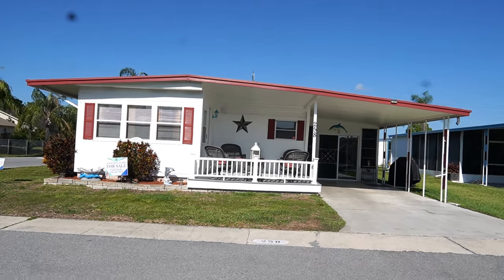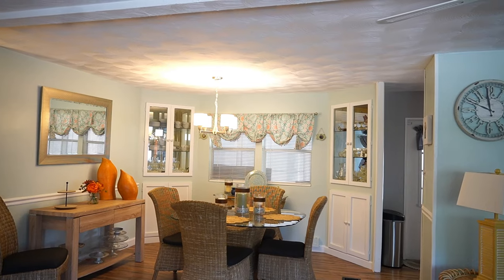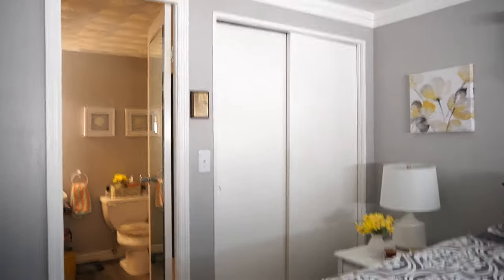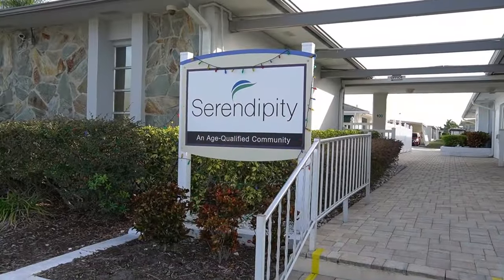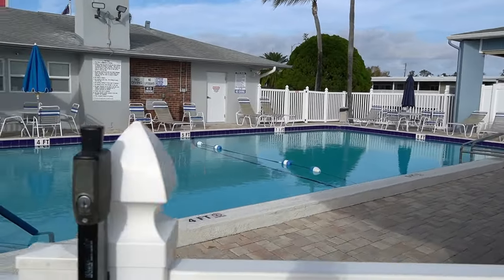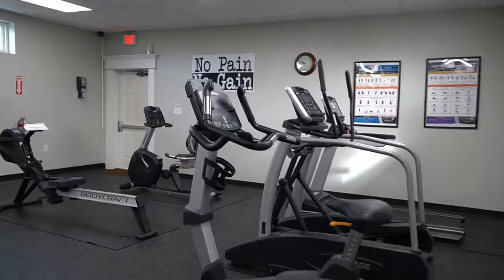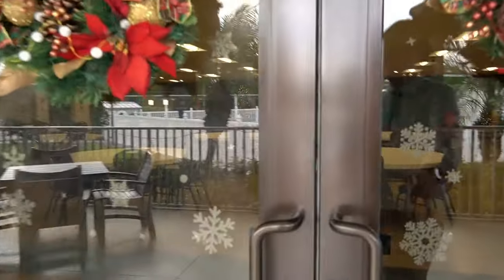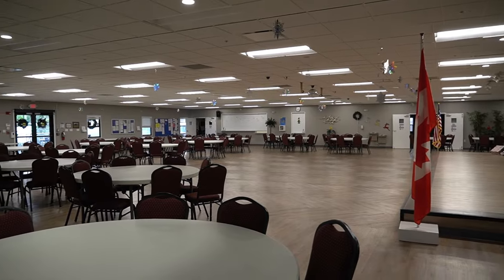SLR Mobile Homes (28D) O